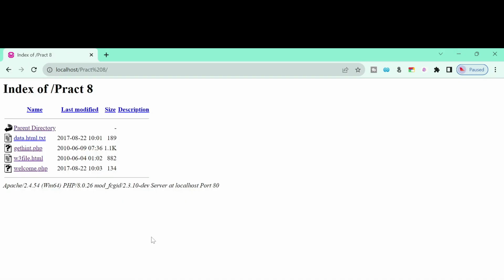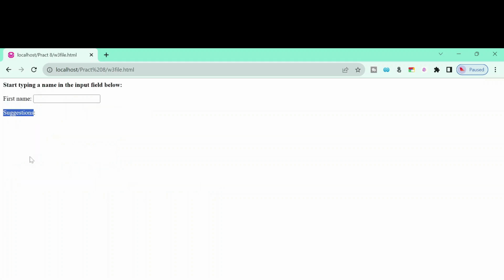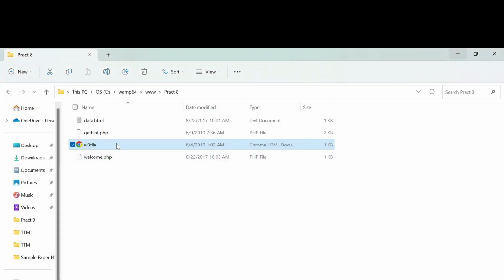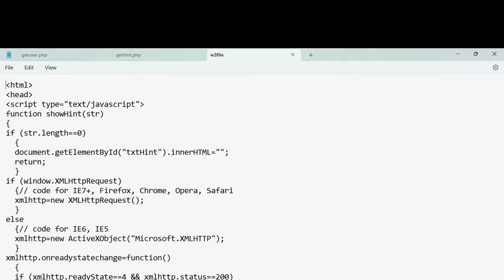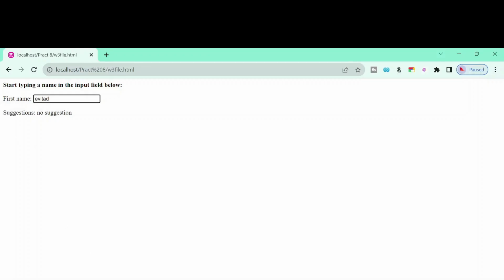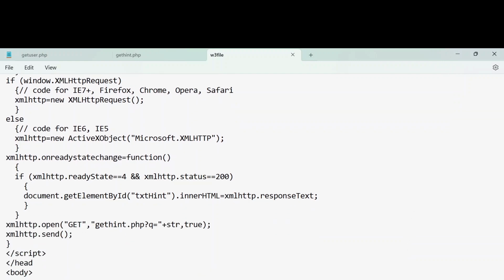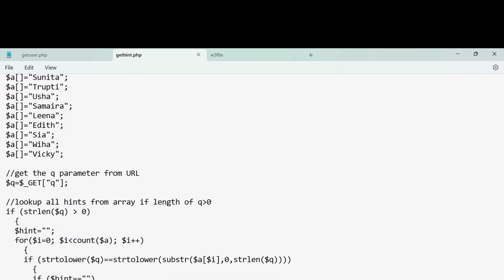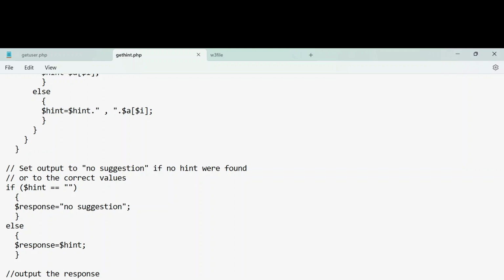Sorting Array in PHP | PHP Arrays